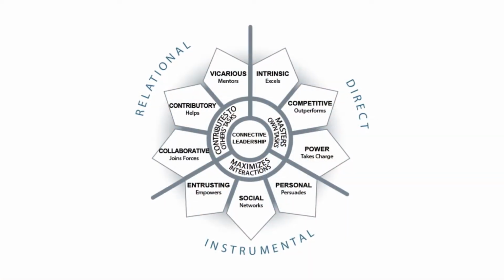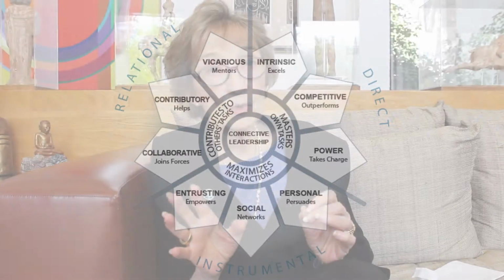Jean Lipman-Blumen: The Underlying Behaviors Achieving Styles Model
Jean Lipman-Blumen is the Thornton F. Bradshaw Professor of Public Policy and Professor of Organizational Behavior at Claremont Graduate University's Peter F. Drucker and Masatoshi Ito Graduate School of Management. Prof. Lipman-Blumen is president of the Connective Leadership Institute, a leadership development, management consulting, and public policy research firm in Pasadena, CA.